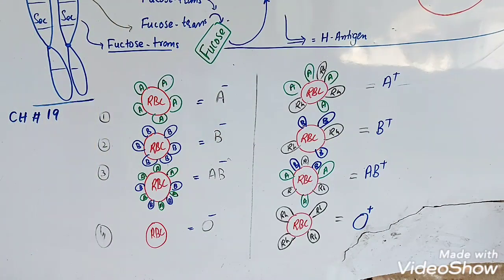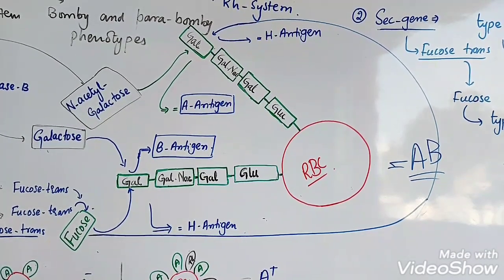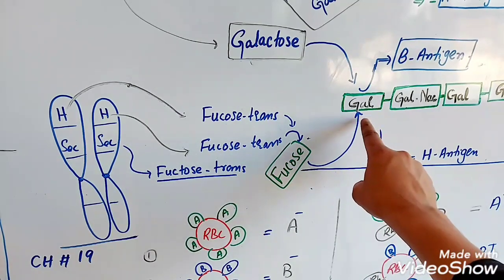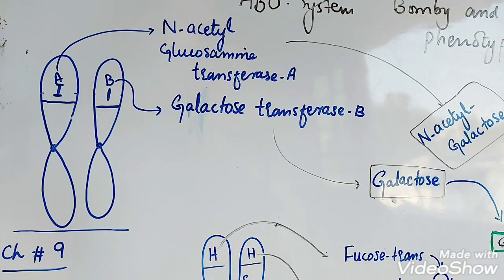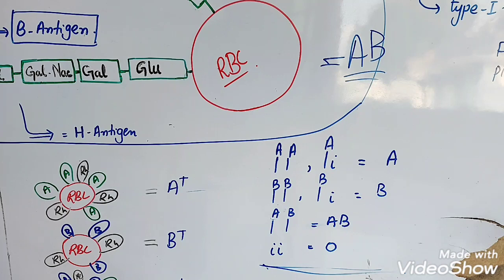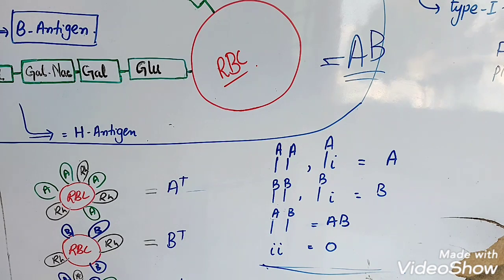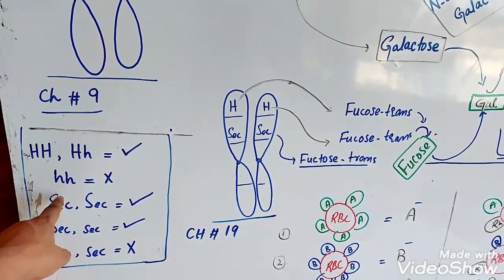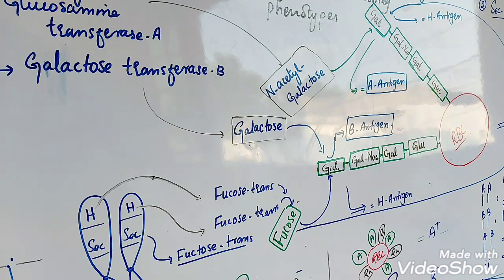Blood Groups ABO,Bomby Phenotype and Rh factor.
This video is about the basic concept about ABO blood group system , Bomby phenotypes, Parabomby phenotype and Rh factors.
Any confusion will be answered.